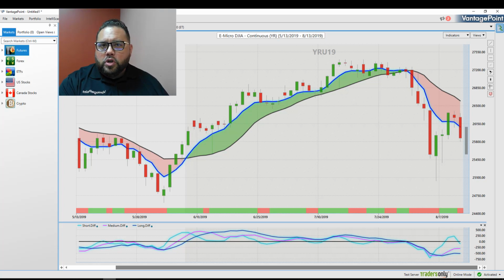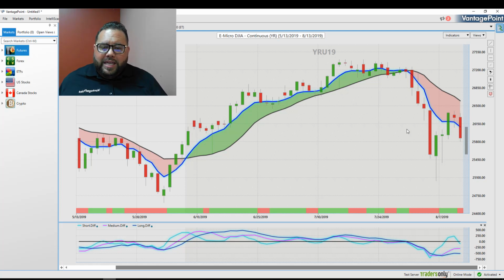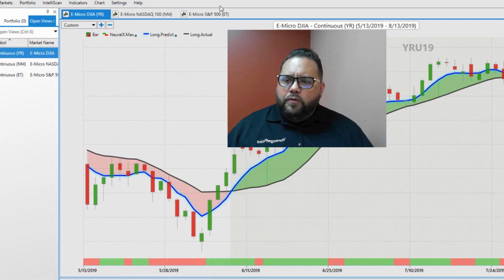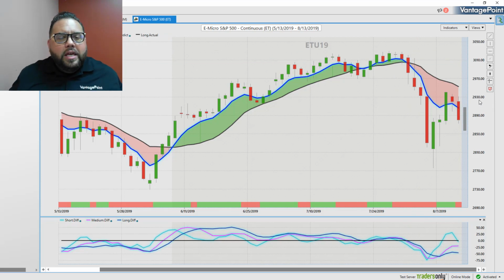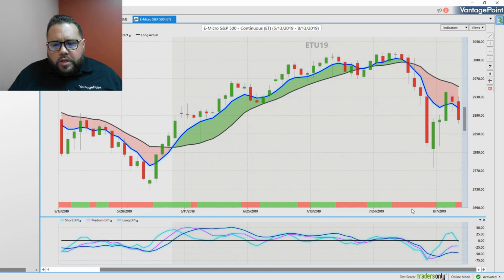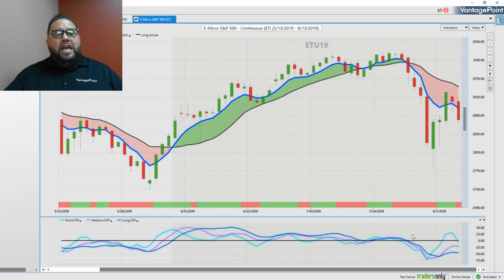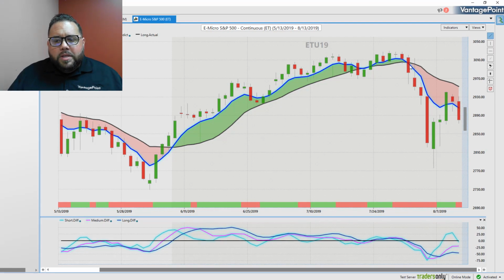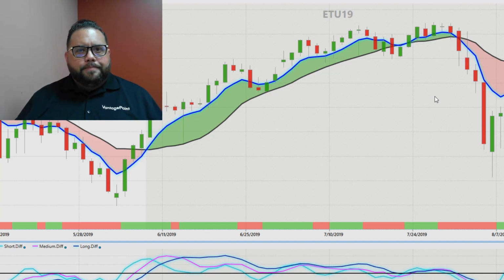Vantagepoint AI | Micro E-Minis Added to Patented Artificial Intelligence Forecasting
The Chicago Mercantile Exchange (CME) recently launched Micro stock index contracts on the Dow Jones Industrials, Nasdaq, S&P 500 and the Russell 2000.

Vantagepoint AI now offers forecasting, analysis and tracking of these Indicies.